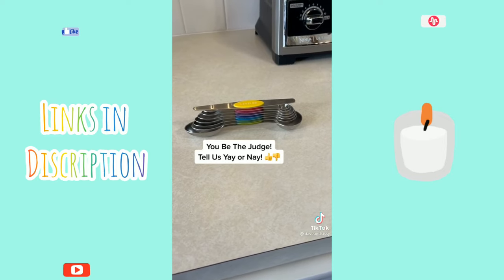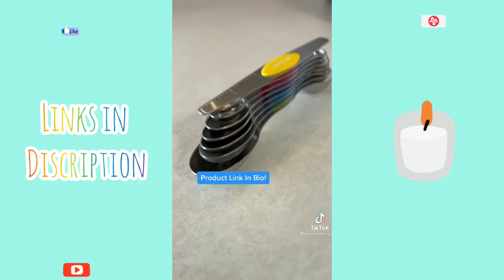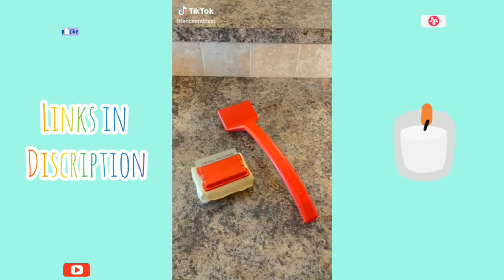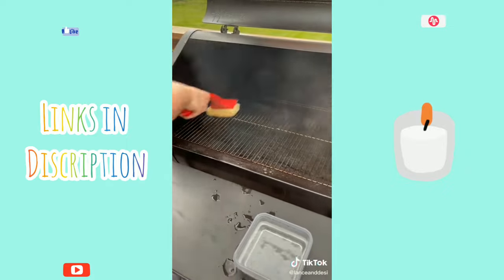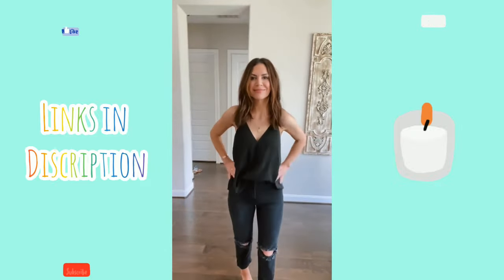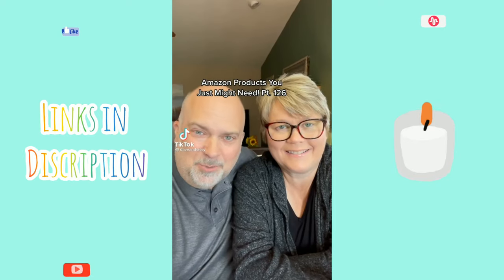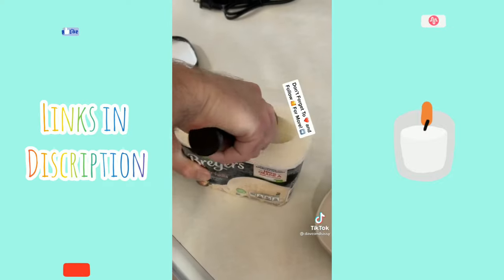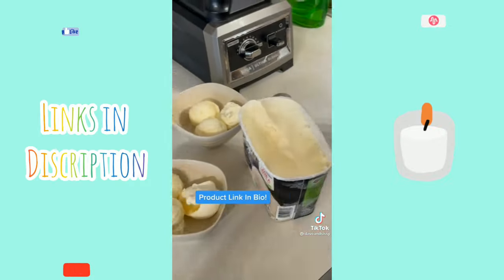MUST HAVES 2022 AMAZON FINDS With LINKS Part 68 | TikTok Made Me Buy It Compilation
Orthopedic Deep Sleep Neck Pillow
Bug Zapper
Portable Ice Maker
Measuring Spoons With A Leveler
kitchen scale and measuring cup
holder detergent to pour
Apple Pen
Hands-Free Bladeless Fan
Programmable Water Timer
hot sauce making kit everything included
Cooler Bag
Steering Wheel Tray for Laptop & Food
2.5K Mirror Dash Cam Voice Control
Fogless Shower Mirror
Garlic Twister Multifunctional

Tool for Home
gel lined socks
Black Bluetooth Speakers, Portable,
Travel Case Storage Holder Box for 2 Watches
Grilling Spice Gift Set
grill brushes with metal wires
Ice cream scooper
beer buddy incredible all-in-one
Rossie Home Lap Tray
The Coldest Water Bottle

The Home Styling Guide has been designed for people who want to improve their home and decorate it professionally.
In times of a global pandemic, people spend more time at home and many of us have taken this time to look for ways to make our personal spaces more beautiful.

The Home Styling Guide is like a crash course in Interior Design. It imparts the same knowledge as a certification course, however, does not have any exams at the end of it. It is rather designed to be a pleasant read with lots of beautiful images and graphics, that help translate the theory into practical examples.

The 8 chapters comprise:
1. Introduction to Interior design
2. The basic design principles
3. Color Theory
4. Materials used in Interior Design
5. Interior Lighting
6. Space Planning
7. How to create a Design Concept

Amazon Finds Compilation
This video is all about Amazon Products TikTok Compilation Videos. These Videos include amazon must-haves, favorite finds, and Some products that you may need.

For More Inquiries, Do Check the Email in the about section of the channel.

All creators are credited.